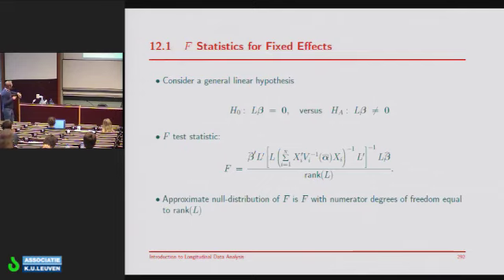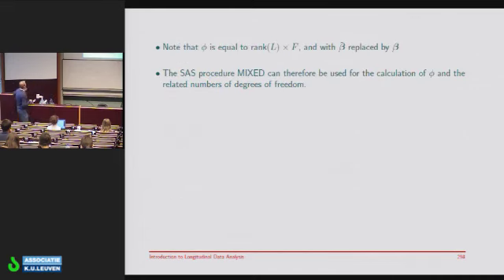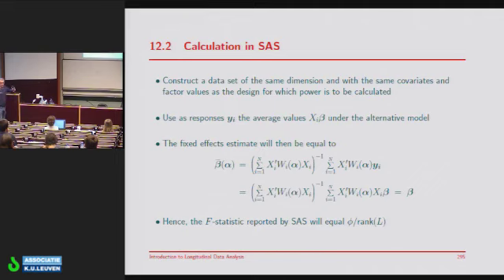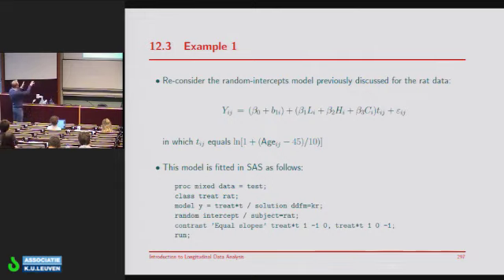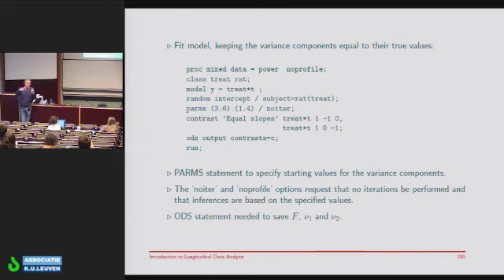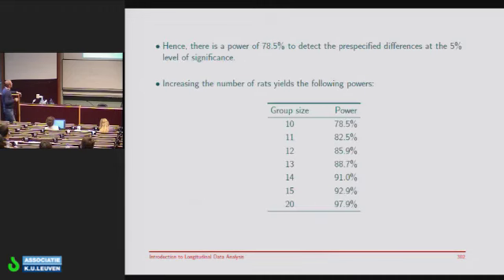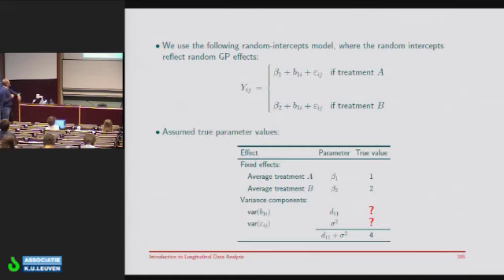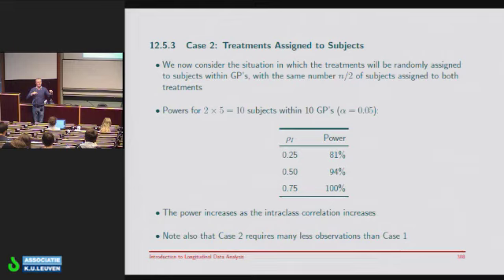Longitudinal Data Analysis 5 2